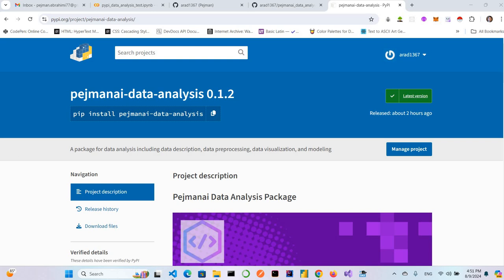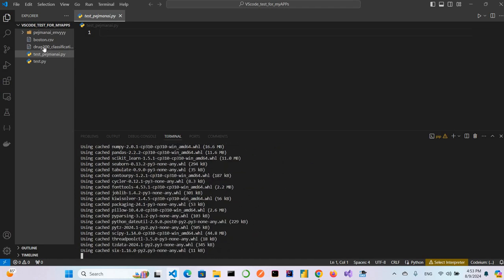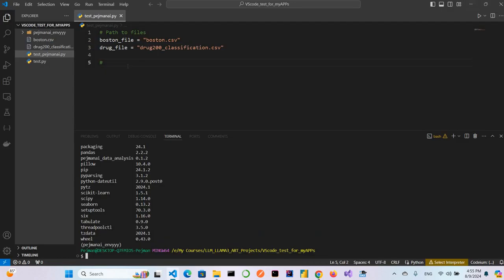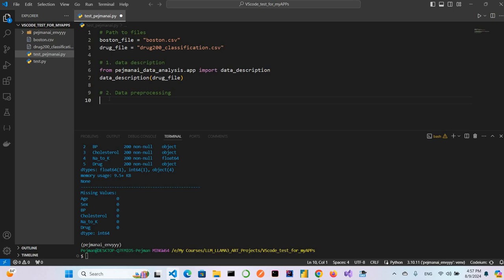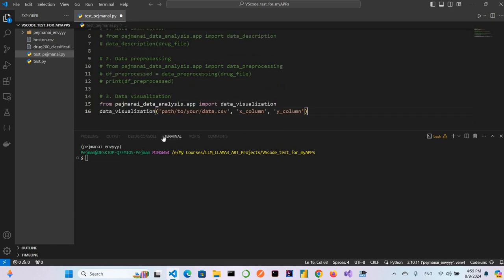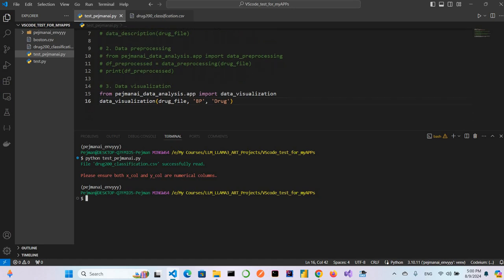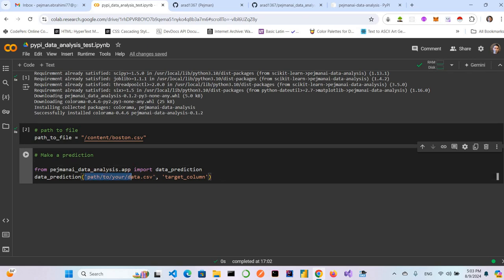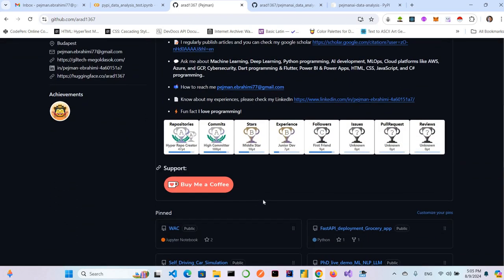Pejmanai Data Analysis Package - Your All-in-One Python Tool for Data Analysis!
🔍 Welcome to the Pejmanai Data Analysis Package! 🔍

In this video, I’m thrilled to introduce you to my latest Python package, pejmanai_data_analysis, which is designed to make your data analysis journey smoother and more efficient. Whether you are dealing with data preprocessing, visualization, or applying machine learning models, this package offers a comprehensive set of tools to help you succeed.

🚀 What You’ll Learn:
How to quickly read and preprocess your data with minimal code.
Methods to visualize your data using built-in plotting functions.
How to apply various regression and classification models with ease.

🌟 Package Features:
* Data Reading: Easily load datasets from CSV files with error handling.
* Data Description: Get quick insights into your data's statistics and structure.
* Data Preprocessing: Handle missing values and encode categorical data efficiently.
* Data Visualization: Create scatter plots, histograms, KDE plots, and heatmaps.
* Machine Learning Models: Evaluate and compare multiple regression and classification models.

🔧 How to Install:
Installing the package is as simple as running:
`pip install pejmanai_data_analysis`

📚 Documentation:
For detailed instructions, examples, and more, check out the complete documentation on PyPI